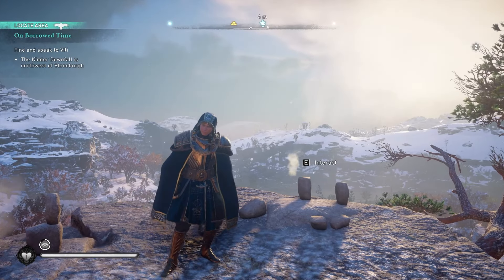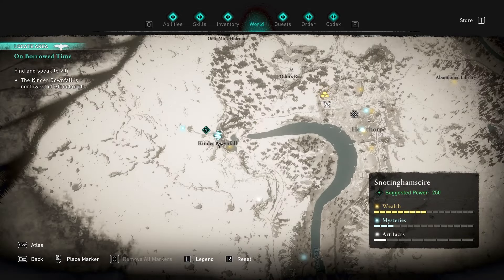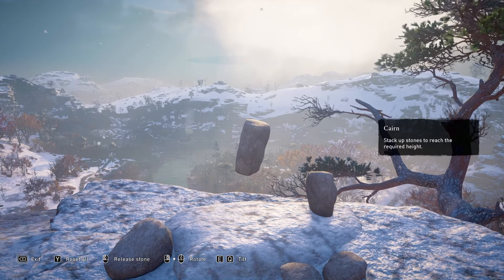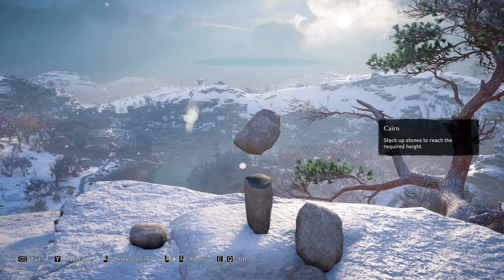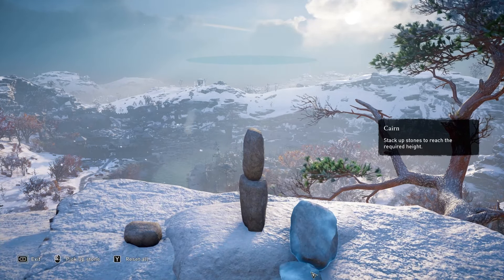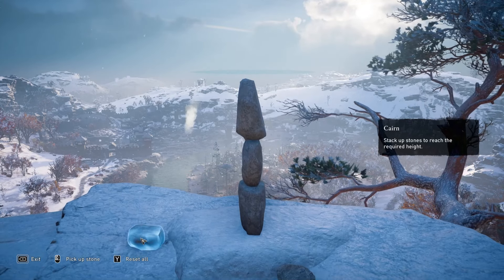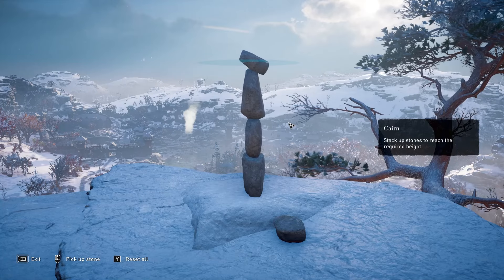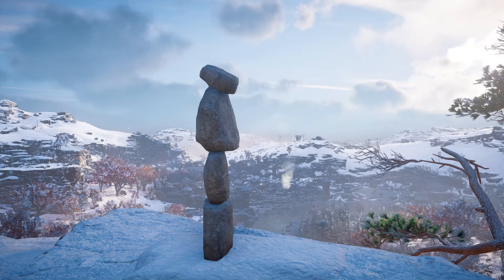How to Stack the Cairn Stones in Snotinghamscire, Kinder Downfall ► Assassin's Creed Valhalla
Here's a guide on how you could stack the cairn stones on top of the Kinder Downfall location in Snotinghamscire in Assassin's Creed Valhalla.